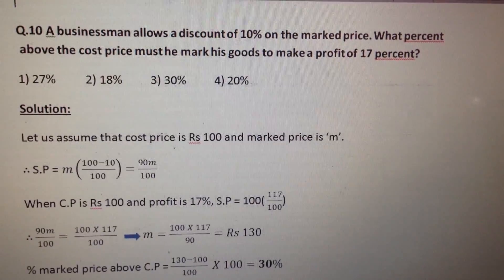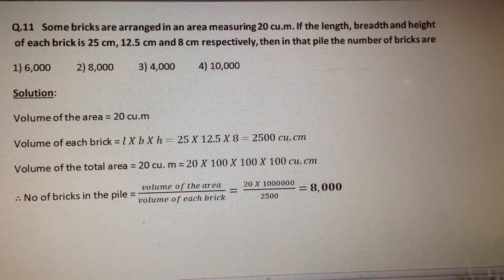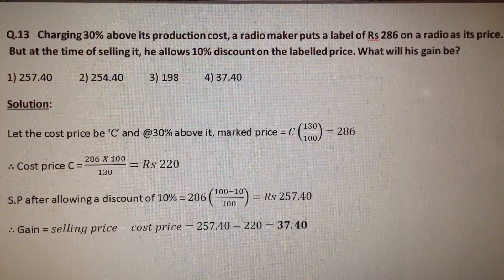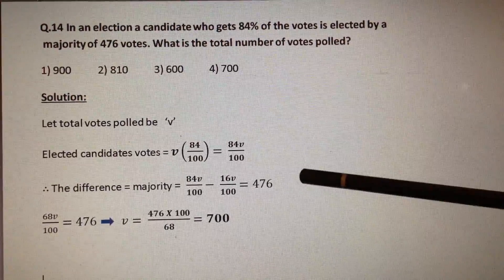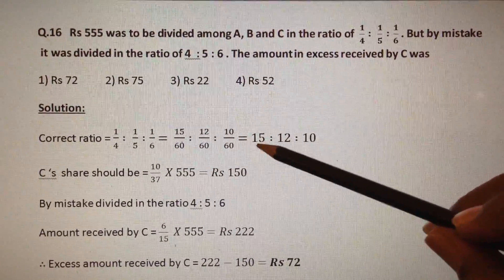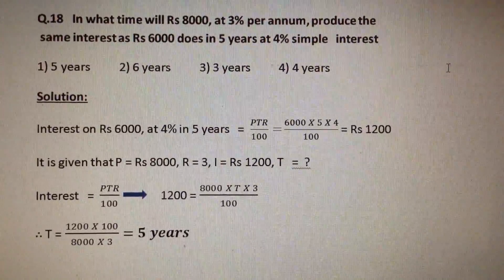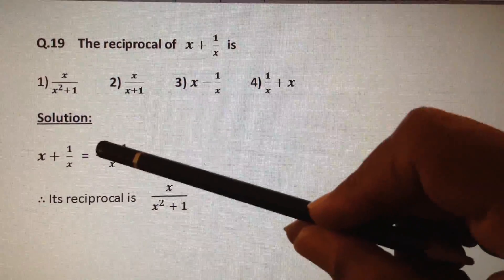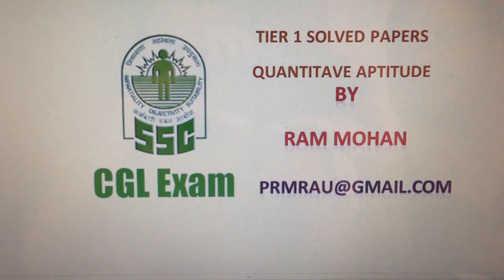SSC CGL Tier 1 Solved Papers Quantitative Aptitude 26 October 2014 Morning Session Part 2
Detailed Explanation of SSC CGL Tier 1 Solved Papers Quantitative Aptitude Section